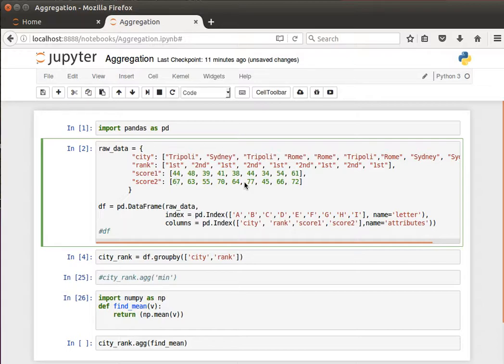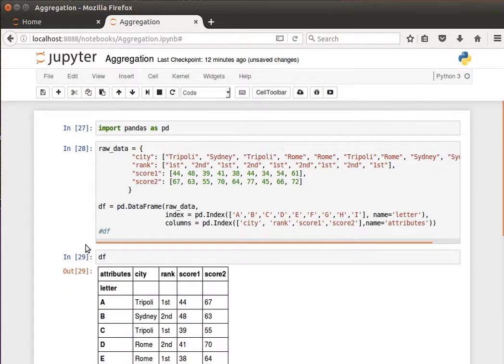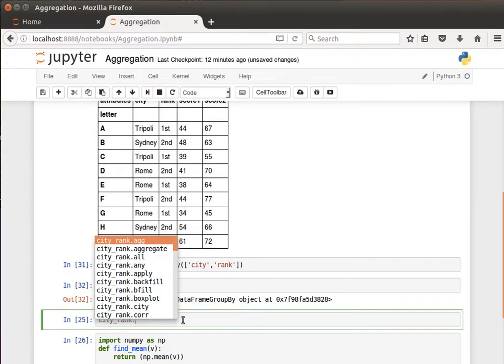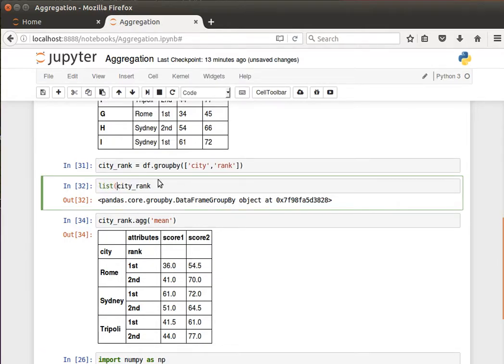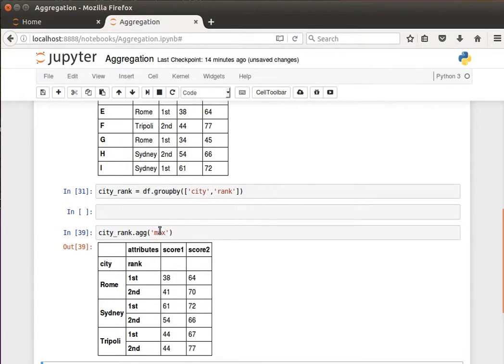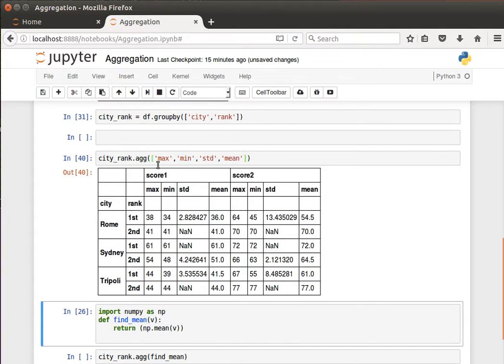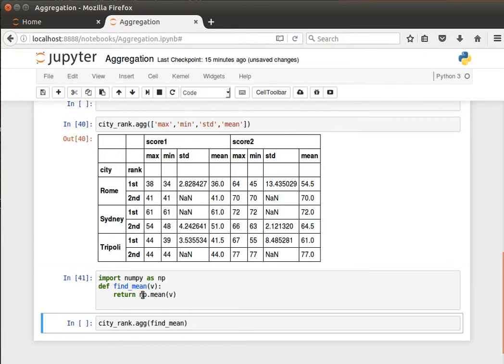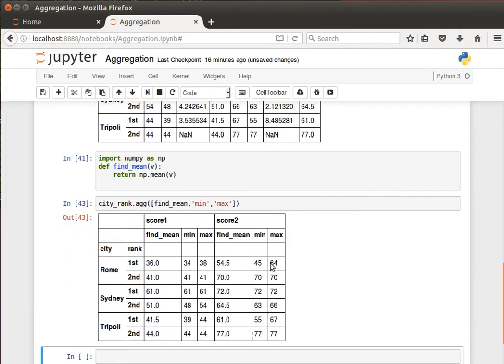34- Pandas DataFrames: Aggregation